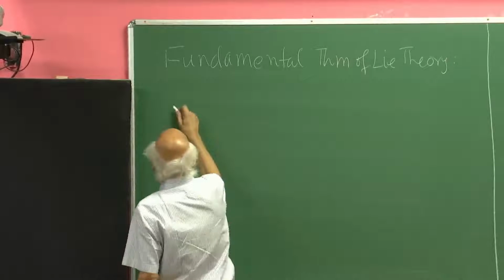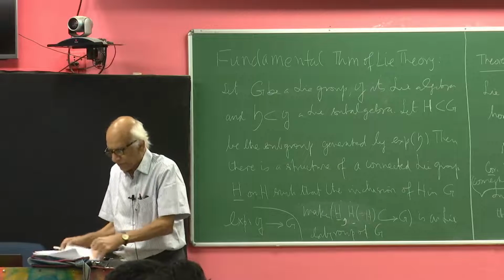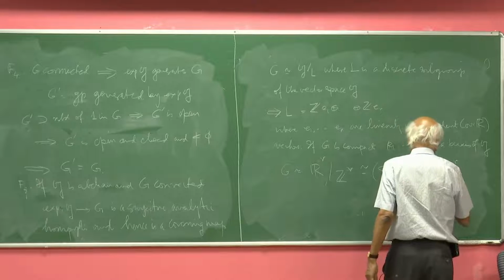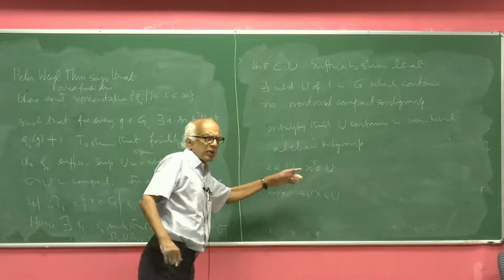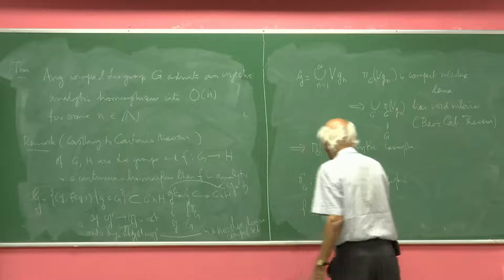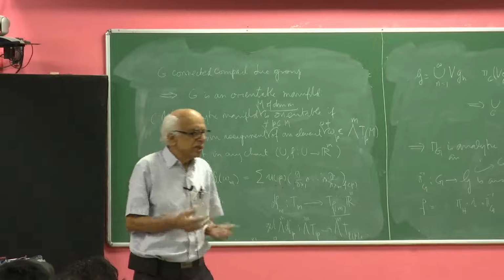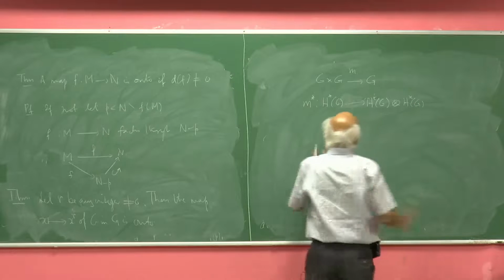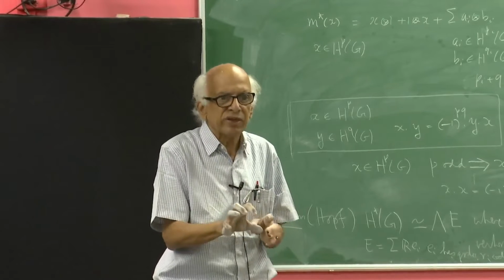Lecture 4 :07-11-2022: Prof. M. S. Raghunathan, Centre for Basic Sciences, Mumbai